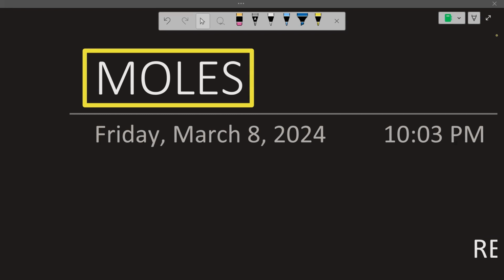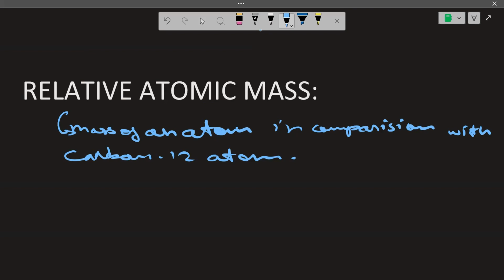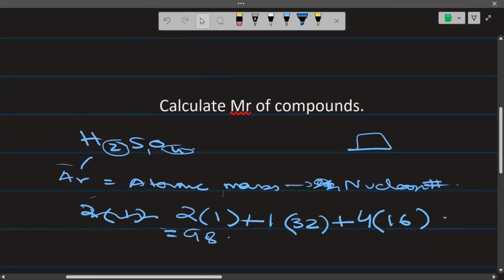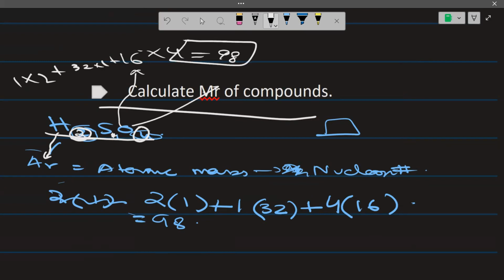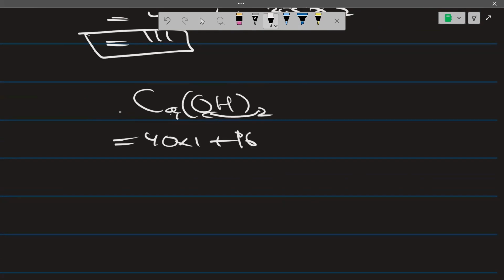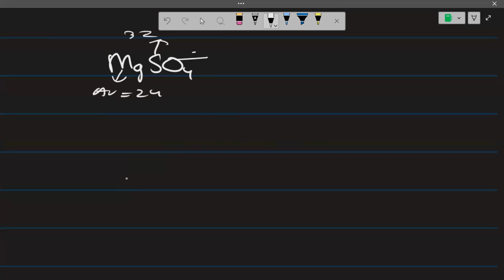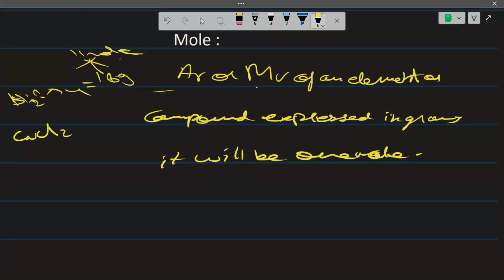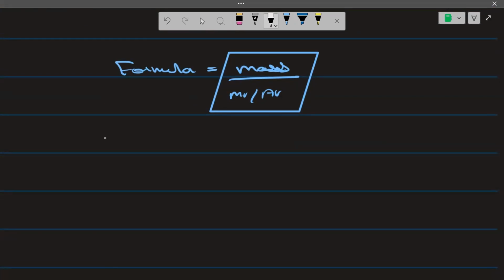MOLES PART 1: "Moles Made Simple: Exploring Chemistry's Unit of Measure"(AKU ,IGCSE ,CAIE ,O LEVEL )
MOLES PART 1

Description:
🔍 Welcome to "Moles Made Easy," your go-to series for mastering the fundamentals of chemistry! In this exciting Part 1, we dive into the fascinating world of moles, one of chemistry's essential concepts. Whether you're a student gearing up for exams or just curious about the mysteries of the universe, this video is your ticket to understanding moles effortlessly.

🧪 Join us as we unravel the secrets of chemistry's favorite unit of measure, the mole. From counting atoms to balancing equations, we break down complex topics into bite-sized, easy-to-digest explanations that even the most chemistry-phobic minds will love. Get ready to conquer your chemistry fears and unleash your inner chemist!

Perfect for O Level students, covering syllabus requirements in an engaging and simplified manner.
Clear explanations and colorful visuals make complex concepts crystal clear.
Designed to boost your confidence and ace your exams with ease.
Liked by both humans and the YouTube algorithm, ensuring you get the best content recommendations.
🚀 Don't miss out on this opportunity to kickstart your chemistry journey! Let's make chemistry fun and accessible for everyone! 💡🔬